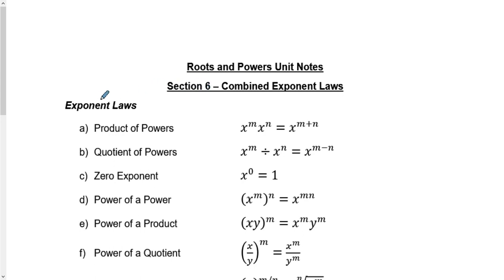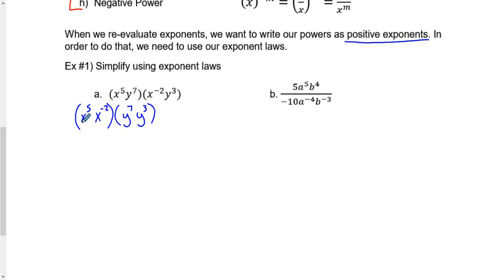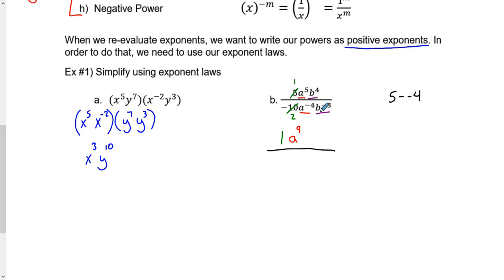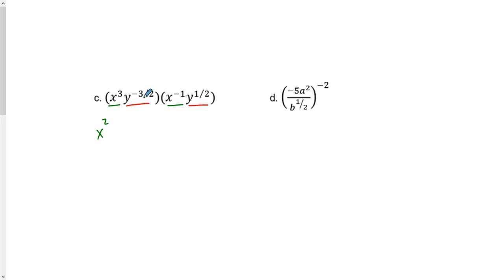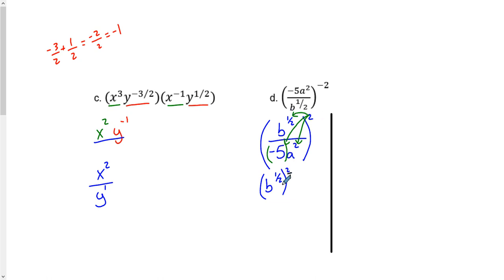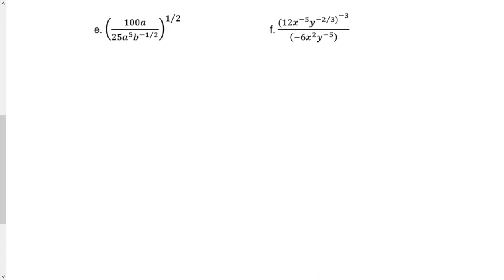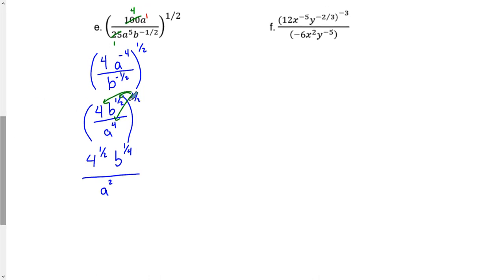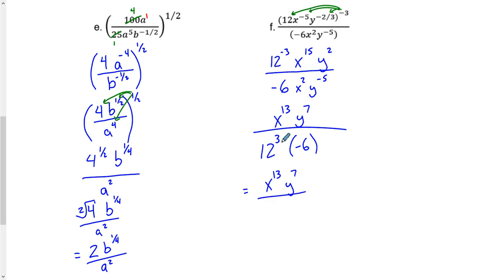Foundations and Pre-Calculus 10 Combined Exponent Laws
Roots and Powers Section 6